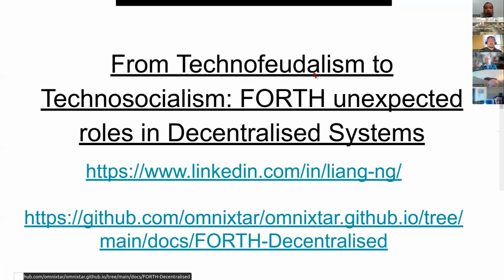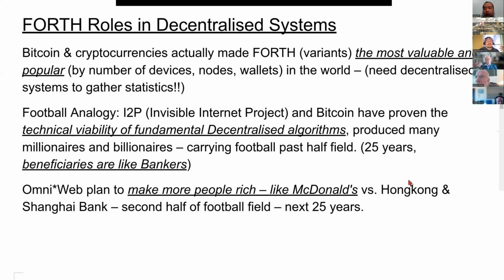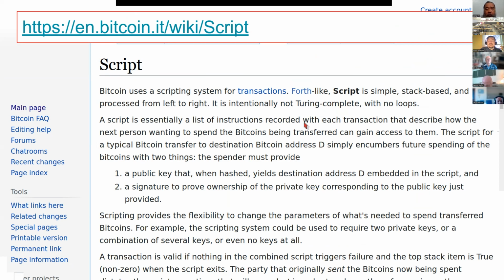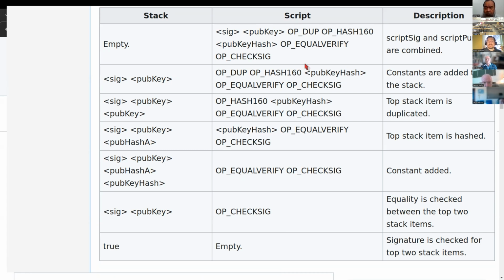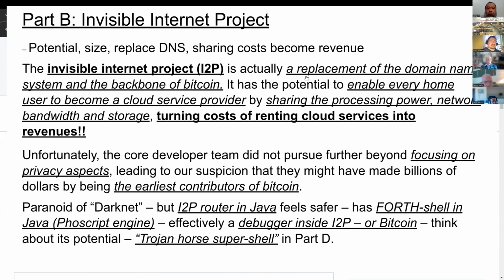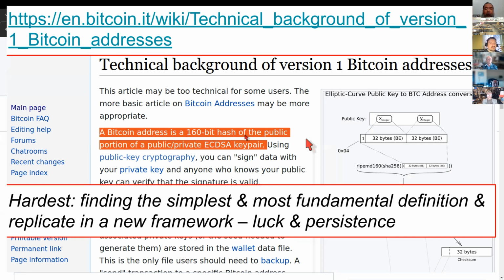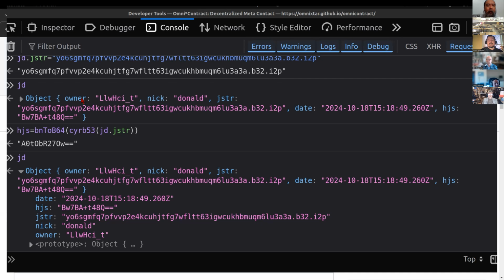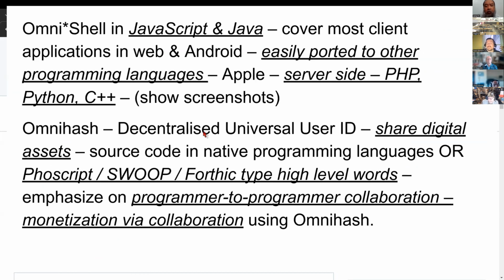From Technofeudalism to Technosocialism -- Liang Ng (Malaysia) -- 2024-11-16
From Technofeudalism to Technosocialism: FORTH Unexpected Roles in Decentralized Systems -- Liang Ng (Malaysia)

We compare blockchain based decentralized systems with a more lightweight architecture called Omni Star Web, where a FORTH based shell that can be added to web based or mobile applications performs various decentralized and user defined functions. Omni Star Web implements a hash based secure decentralized universal data sharing protocol, effectively creating a shadow Internet owned and operated by free individual users and free software programmers.